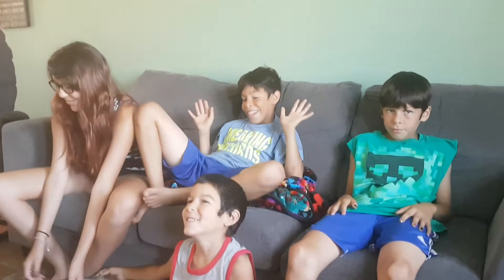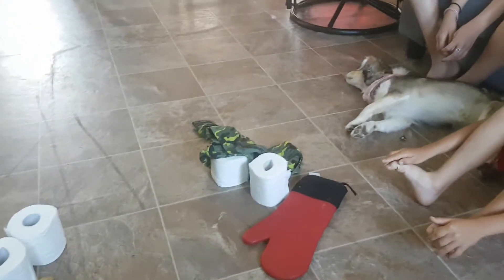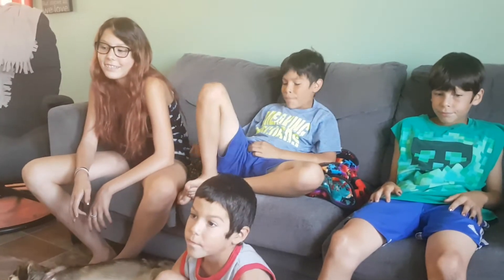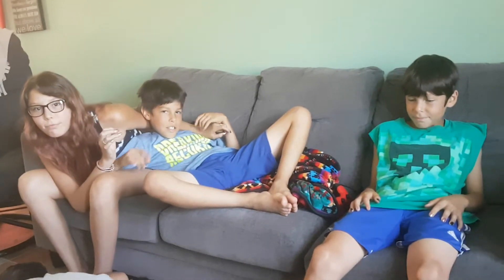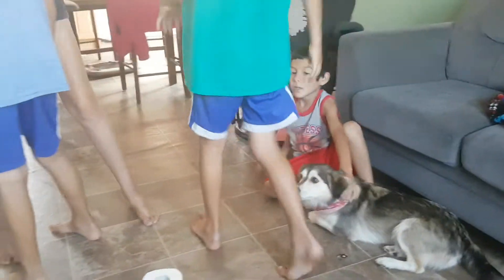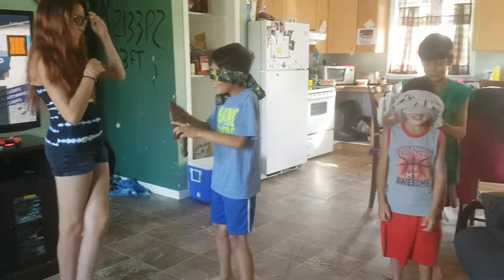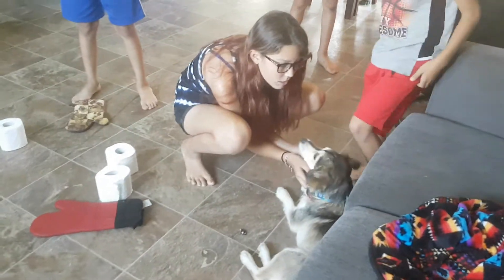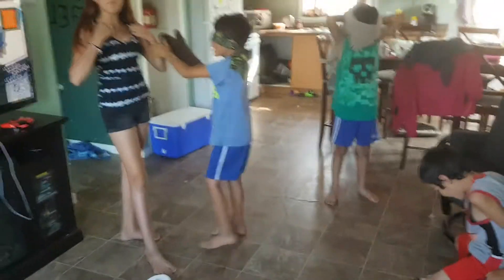Part 1 (mummy challenge)